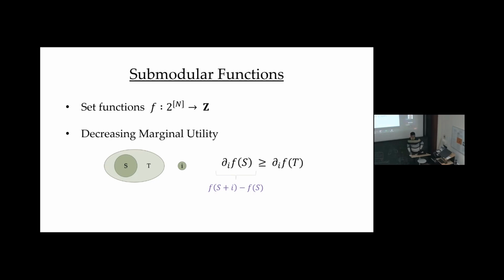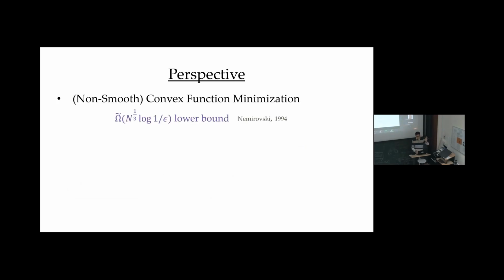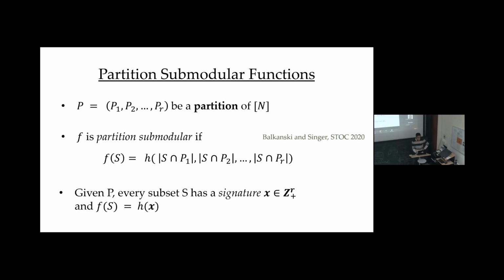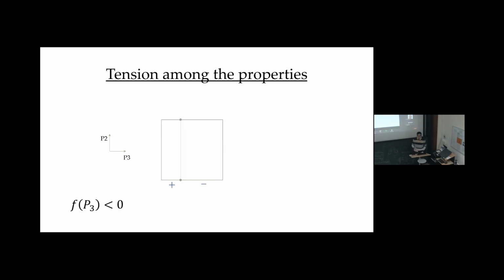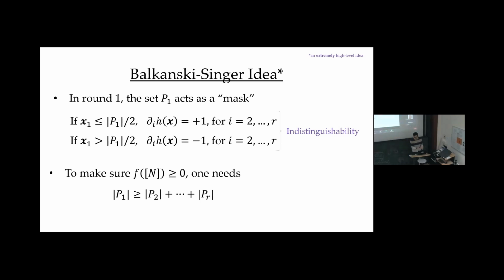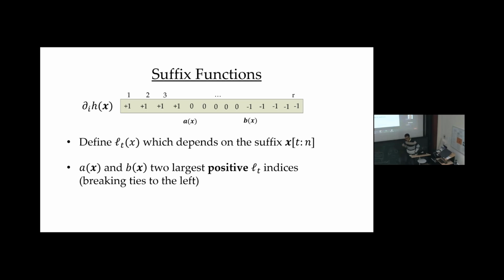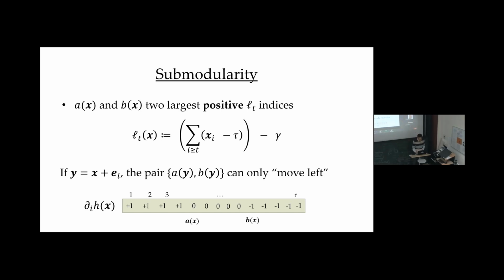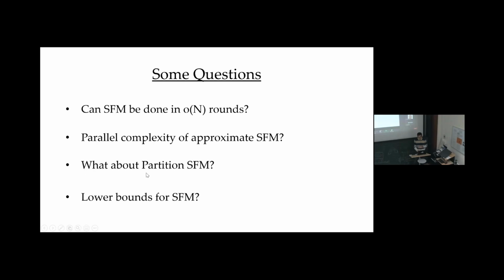Deeparnab Chakrabarty: Polynomial Lower Bounds for Parallel Submodular Function Minimization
HIM Workshop: Continuous approaches to discrete optimization